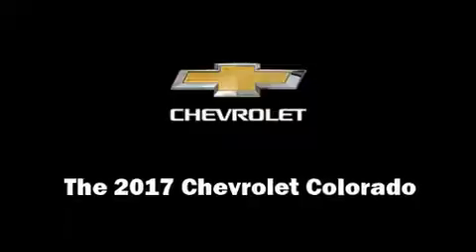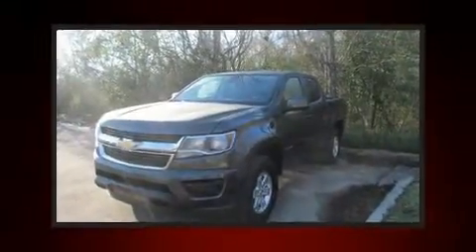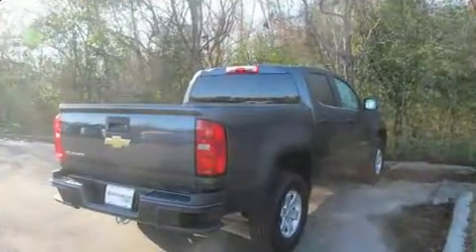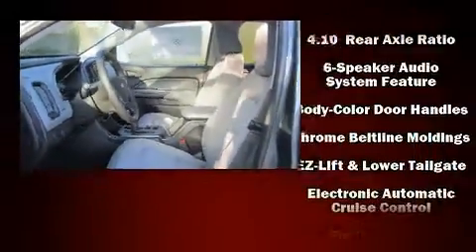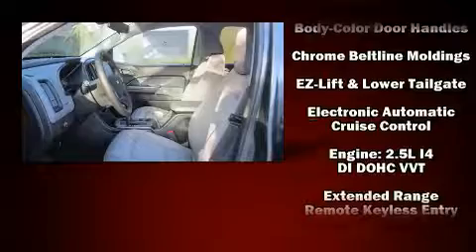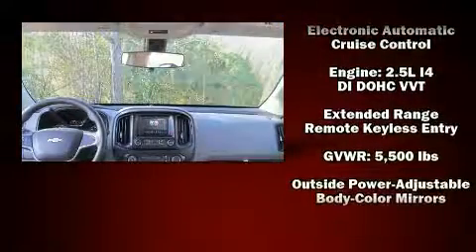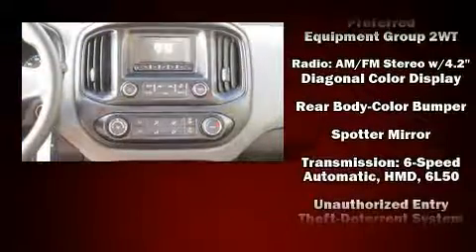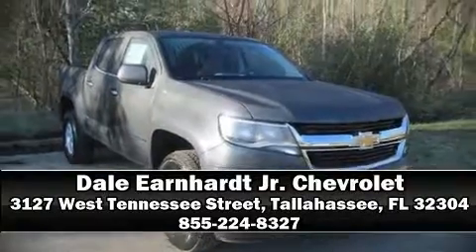2017 Chevrolet Colorado WT in Tallahassee, FL 32304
Treat yourself to a test drive in the 2017 Chevrolet Colorado. This 4 door, 5 passenger truck is waiting for you to take home! It features an automatic transmission, rear-wheel drive, and a 2.5 liter 4 cylinder engine. Chevrolet prioritized practicality, efficiency, and style by including: 1-touch window functionality, a tachometer, variably intermittent wipers, a trip computer, a rear step bumper, fully automatic headlights, and air conditioning. Audio features include an AM/FM radio, and 6 well positioned speakers. With side curtain airbags supplementing the rest of the safety network, you can be assured that you and your passengers will experience top-tier protection. Our knowledgeable sales staff is available to answer any questions that you might have. We are here to help you.